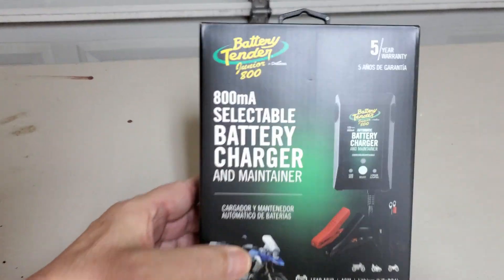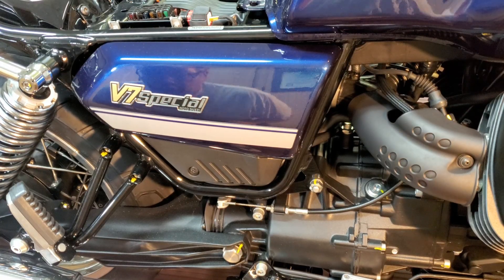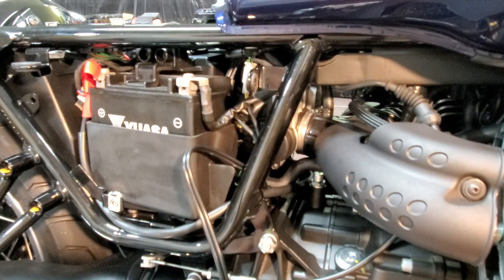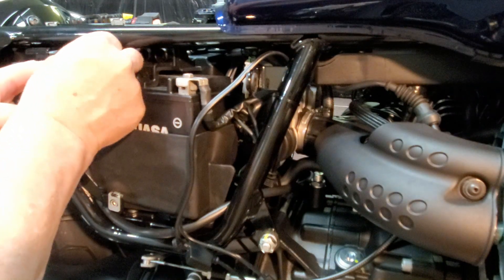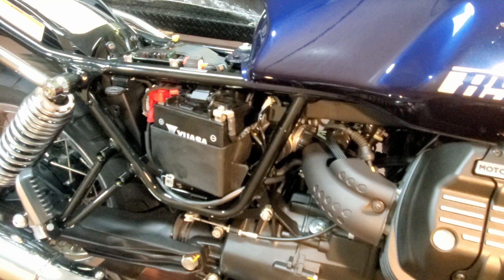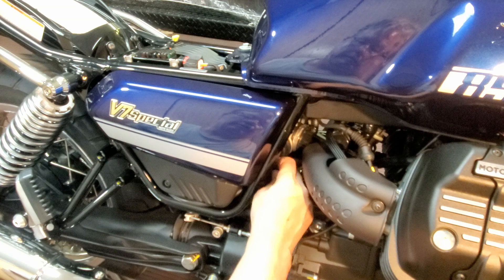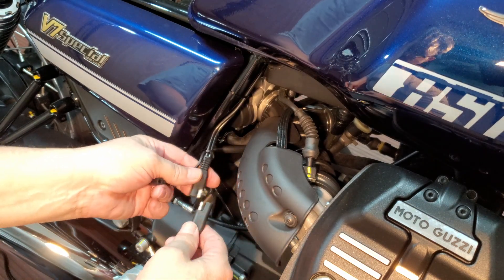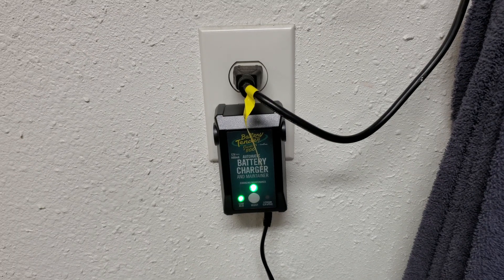Battery Tender 800 mA Battery Charger and Maintainer Installation on a Motorcycle (Trickle Charger)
I install a Battery Tender 800 mA Battery Charger and Maintainer in my 2022 Moto Guzzi V7 Special. The Battery Charger and Maintainer (trickle charger) is used to keep the motorcycle battery charged when the motorcycle is not used for extended periods of time. This installation would be relevant to most power sports vehicles.